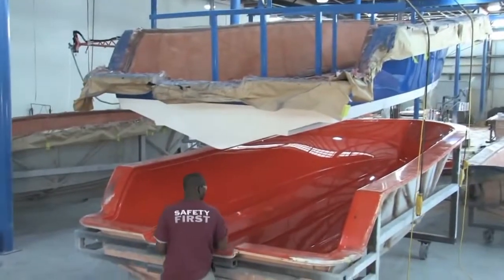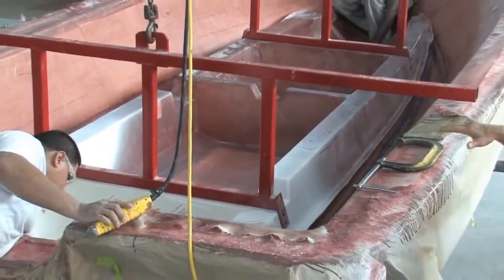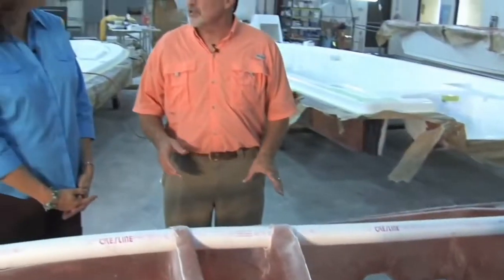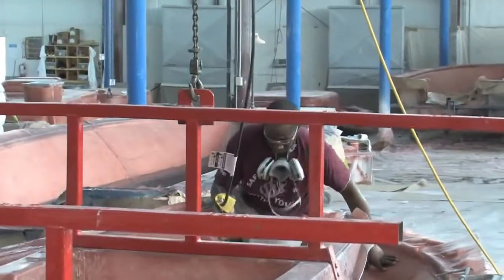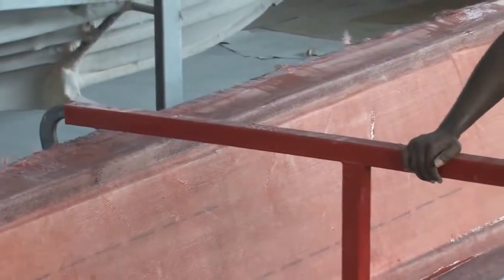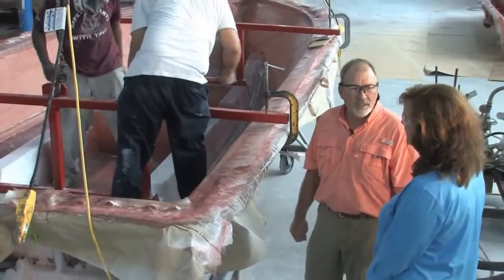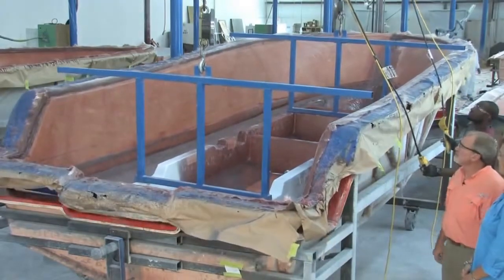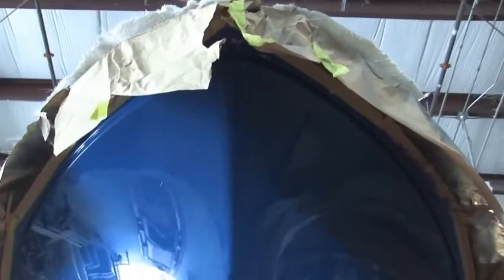2012 Sportsman Boats Factory Hull & Stringer System